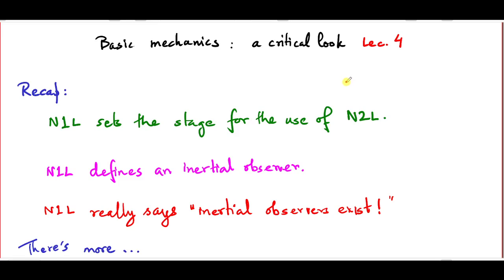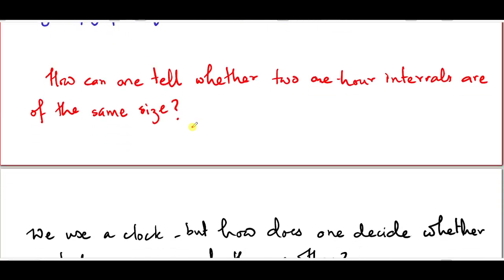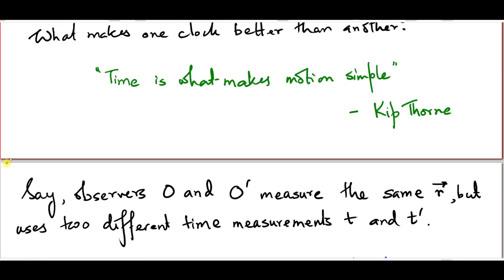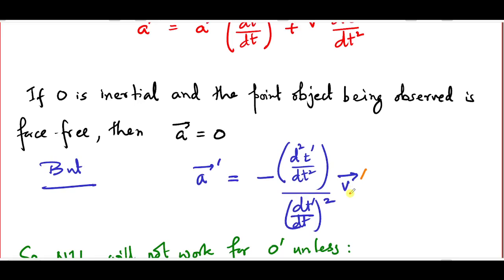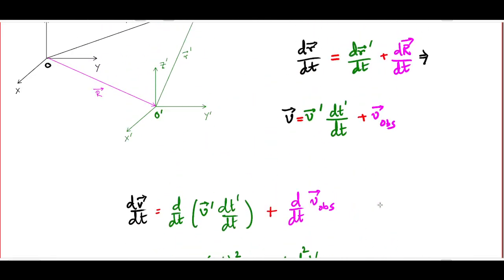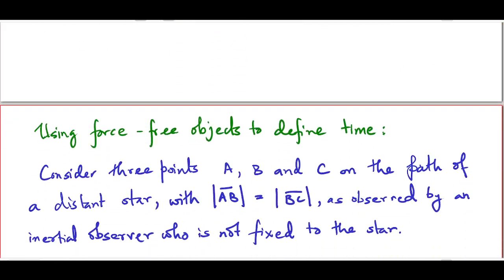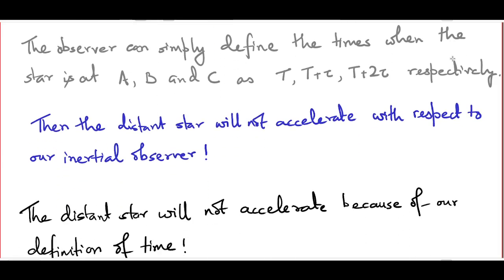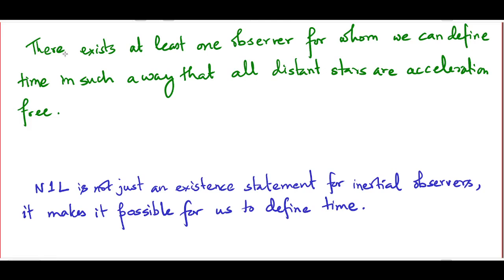Basic Mechanics 04 - What does Newton's first law have to do with time?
In the last lecture we discussed how Newton's first law is actually an existence statement for inertial observers. In this one we see that it goes deeper than that - it provides a guarantee that a time "that makes motion simple" can at all be defined for such an observer. Hence Newton's first law really says that time - at least the time used in physics - exists!